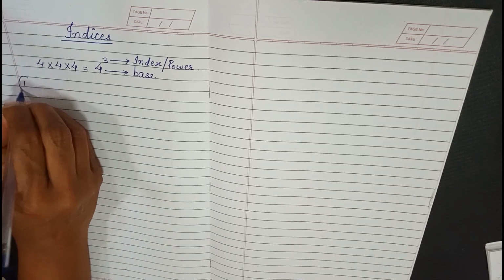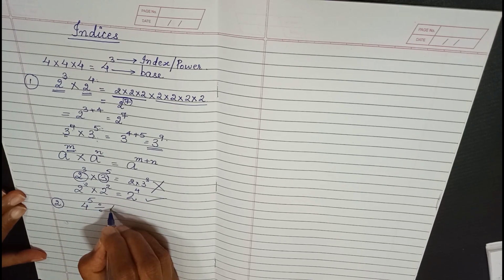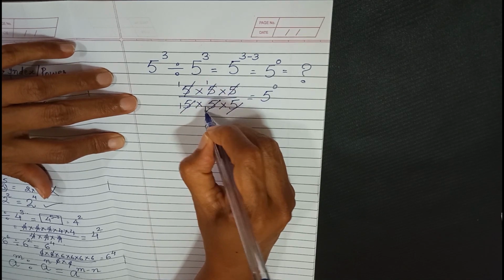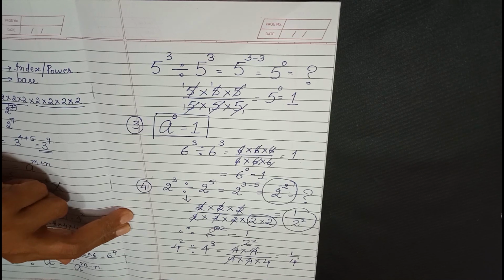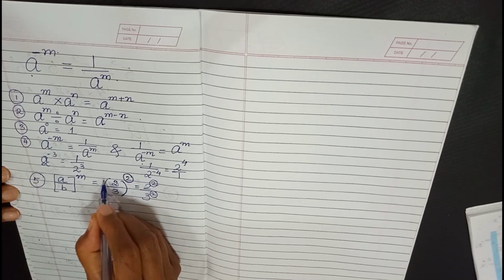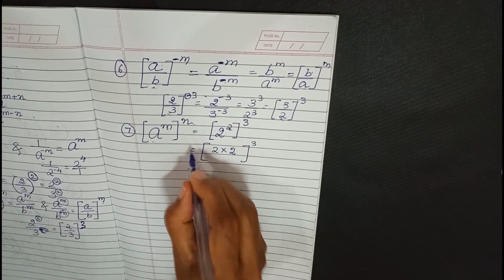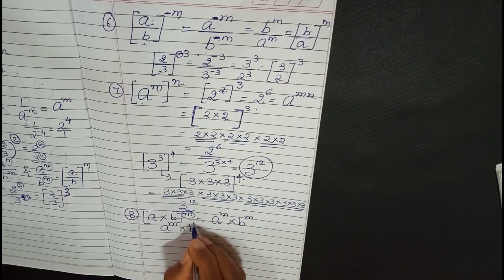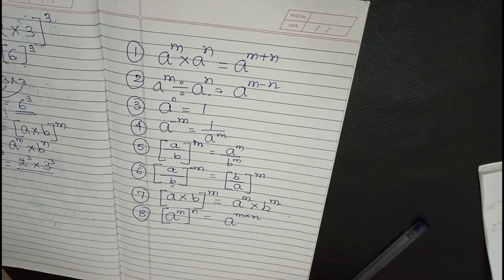Lecture 4: Indices (Part 1) Introduction to Indices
Basic concepts and Rules of Indices